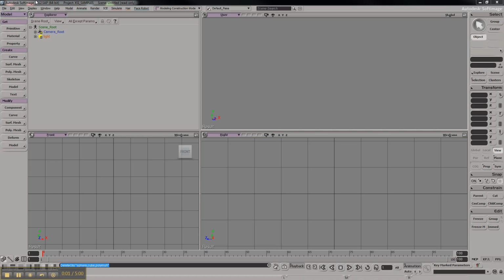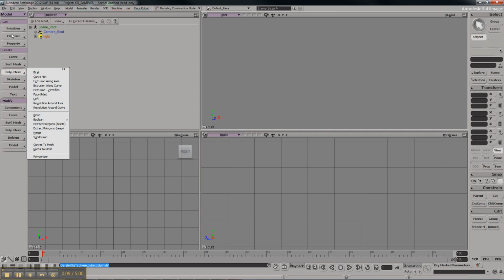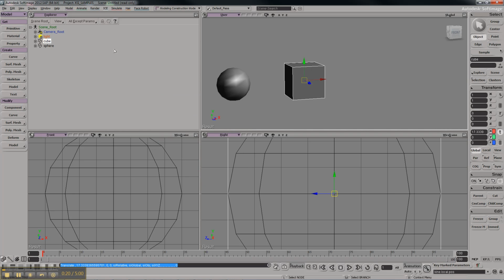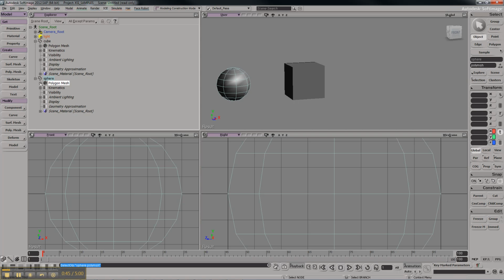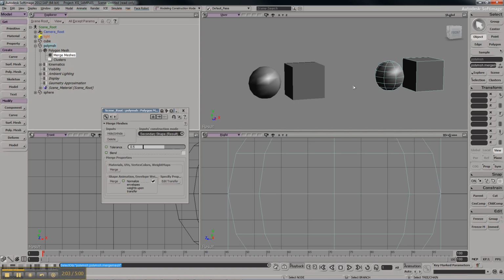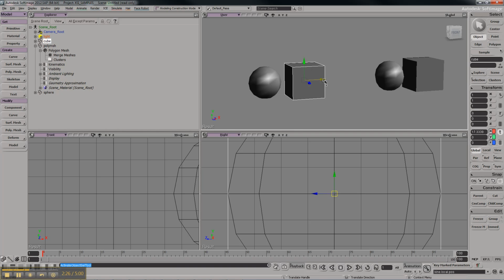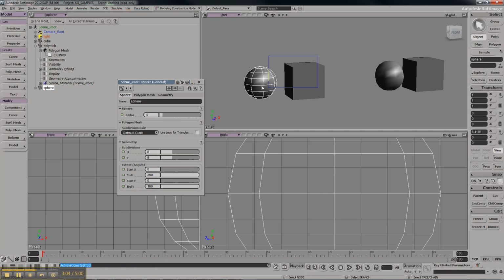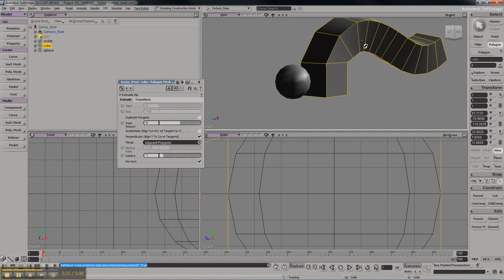Working_with_operator_history_in_Softimage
Answering a question I got about working with history in Softimage